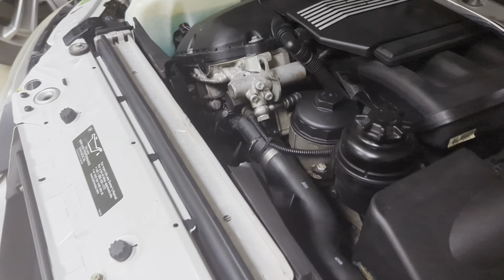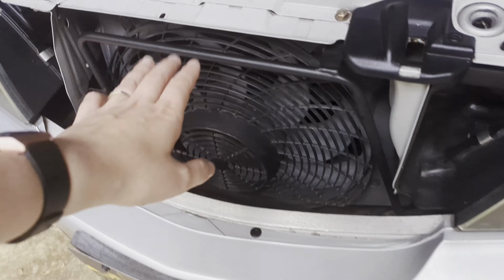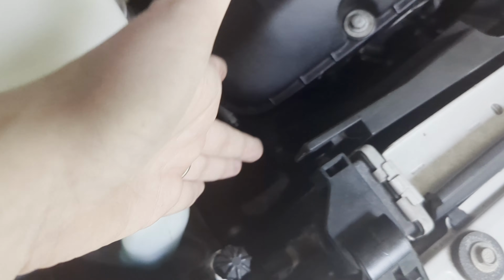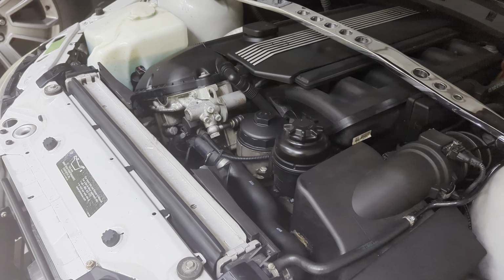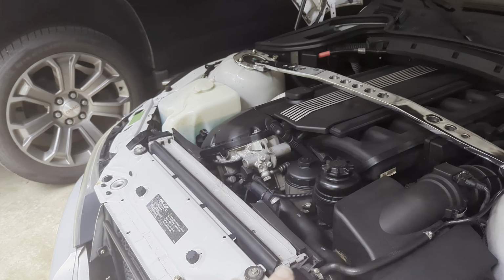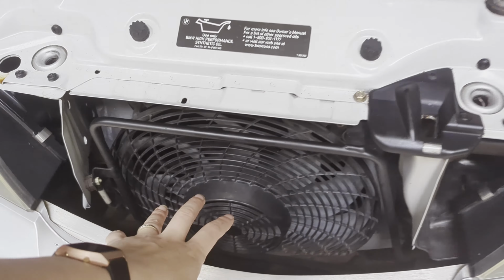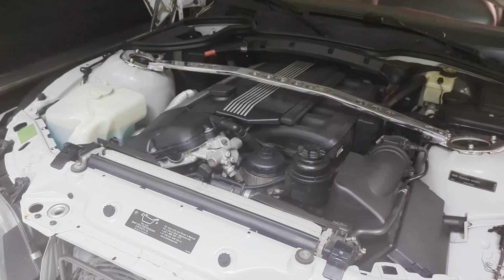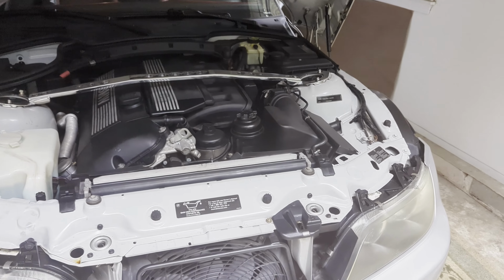BMW Z3 Major Problems!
In this video, I give an update on some major mechanical issues that recently happened to my Z3.